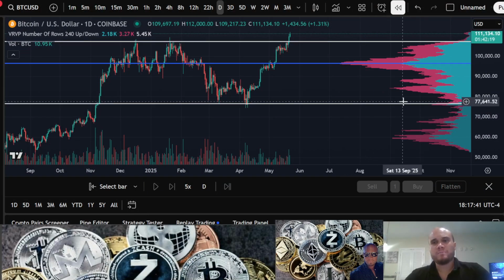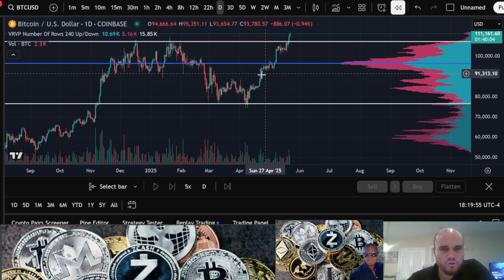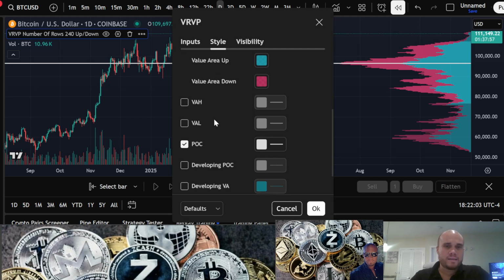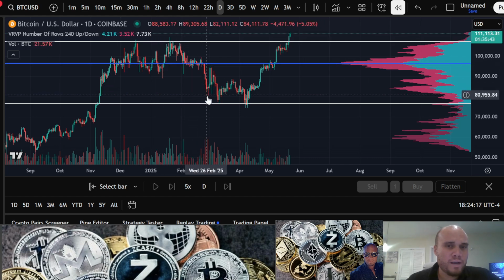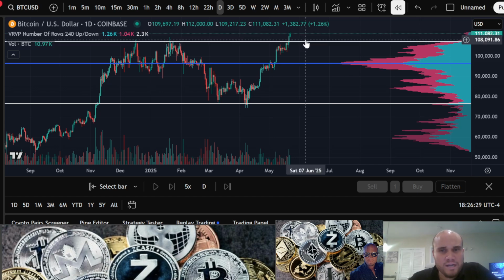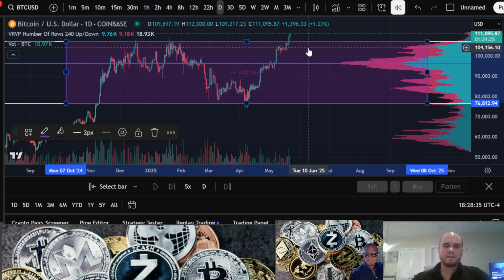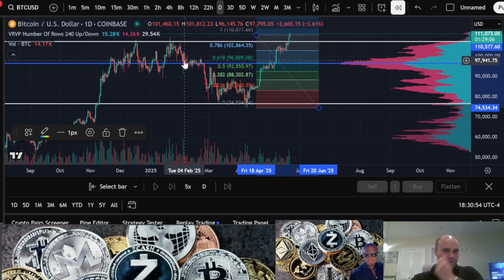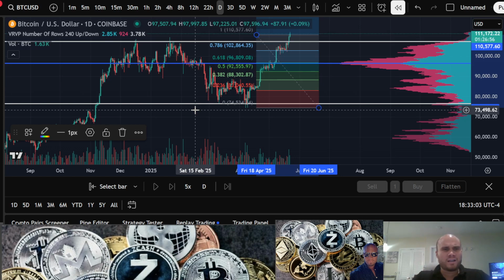How to use the Visible Range Volume Profile (VRVP) Indicator on Tradingview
In this video I describe what the Volume Range Visual Profile Indicator (VRVP) is. Why the VRVP Indicator is so useful in trading and investing. How to trade with the VRVP Indicator, and why I think it will make you become a better trader in the future.

Here's the link to come join my free Discord channel

You can also find me on: Tik Tok and Twitter @MeetDamian21

Join Bitunix for easy sign up to get started with Crypto trading right away

link to join MEXC crypto exchange with my referral bonus code

Hey! I added $75 to your Kraken account. Unlock it after you signup and trade with code w2y742jj or through this

Link to join Kraken crypto Exchange